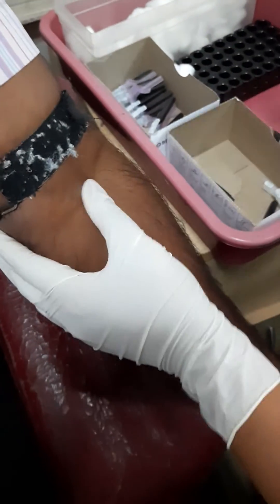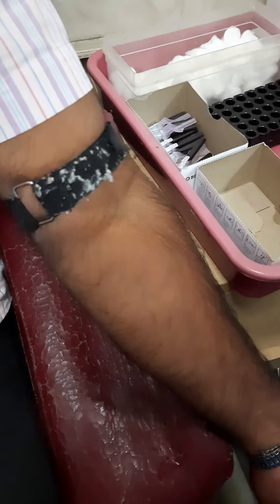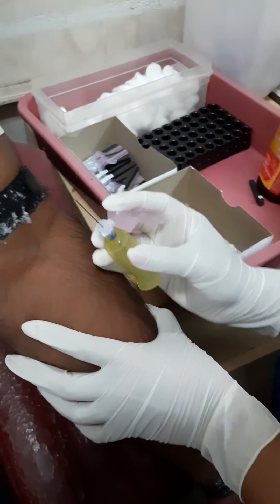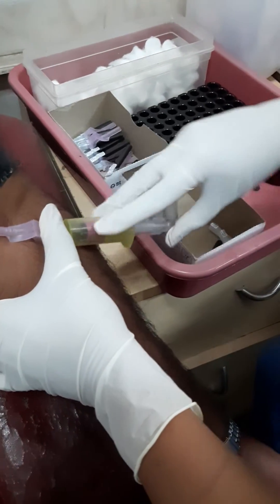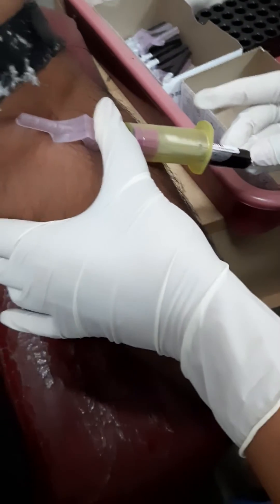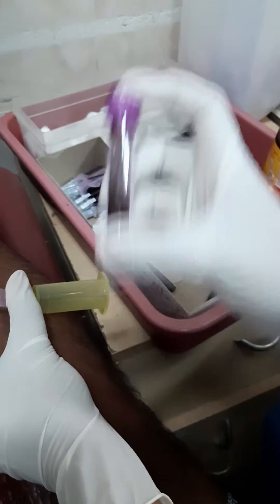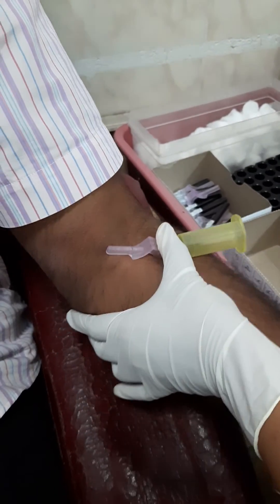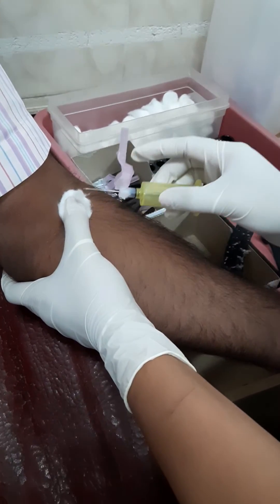How to draw blood from a vein..or blood draw procedure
Ask the patient to make a fist; avoid “pumping the fist.” Grasp the patient's arm firmly using your thumb to draw the skin taut and anchor the vein. Swiftly insert the needle through the skin into the lumen of the vein. The needle should form a 15-30 degree angle with the arm surface. Avoid excess probing.

Median cubital vein A superficial vein, most commonly used for venipuncture, it lies over the cubital fossa and serves as an anastomosis between the cephalic and basilic veins. 2. Cephalic vein Shown in both forearm and arm, it can be followed proximally where it empties into the axillary vein.

Drink plenty of water before your appointment. When you're hydrated, your blood volume goes up, and your veins are plumper and easier to access. Eat a healthy meal before you go. Choosing one with plenty of protein and whole-grain carbohydrates may prevent you from feeling light-headed after giving blood.

Step 1: Identify The Vein.

The first step in drawing blood correctly is to identify the appropriate veins to puncture. For adult patients, the most common and first choice is the median cubital vein in the antecubital fossa. Commonly referred to as the antecubital or the AC it can be found in the crevice of the elbow between the median cephalic and the median basilic vein.

This is an extremely large vessel and if stuck properly can yield excellent blood results. Some health care settings may insert blood drawing peripheral intravenous catheters into this vessel for frequent blood draws.

For novice phlebotomists, this vein is the first choice because it is close to the skin’s surface and tends not to roll when punctured. Furthermore, it has a low risk of damaging surrounding nerves, arteries, and tendons versus other veins in the hands.

Learning the anatomy of the main veins and arteries in the body is essential to becoming competent in phlebotomy. If the antecub has already been accessed there are great options for venipuncture.

Other commonly used veins include:

basilic vein

cephalic vein

AVOID PUNCTURING THESE AREAS

While it is important to know the best veins to access it’s also important to know which areas to avoid.

These areas include:

Edematous sites (swollen sites filled with serous fluid)

Scarred or burned areas

Fistulas and grafts

Hematomas

From an IV cannula (unless permitted by your institution)

Sites above an IV cannula in the same vessel

Arm with PICC line

Arm with a preexisting or current blood clot

Arm on side of a mastectomy

Via an open wound or area of infection

Arm in which blood is being transfused

Arm on the side of a surgical procedure

After identifying the site for the blood draw, gather the appropriate supplies needed. Some institutions have kits with all of the needed supplies while others will require the nurses to gather them individually. An important tip - take extra supplies into the patient’s room in case you need to attempt a second venipuncture.

These supplies include:

Evacuated Collection Tubes (tubes specific to labs ordered)

Personal Protective Equipment (ie gloves)

Appropriate blood-drawing needles

Tourniquet

Hand Sanitizer

Alcohol swabs for skin disinfection

Laboratory specimen labels

Gauze

Blood transfer device

Adhesive bandage/tape

Laboratory forms

Bio-hazard leak-proof transportation bags

Puncture resistant sharps container

Step 3: Venipuncture.

After assembling the appropriate equipment, follow the next steps to perform a proper venipuncture. Once again, please be aware that these are only guidelines for blood draws and nurses should consult with the appropriate hospital personnel regarding performing this procedure on patients.

Additionally, these steps only apply to the adult and pediatric population and not neonates.

Explain the procedure and reason for the blood draw to the patient.

Identify the patient using two patient identifiers as mandated by JCAHO.

Confirm the ordered tests and fill out the appropriate forms and labels.

Check for any allergies or sensitivities with the patient regarding antiseptics, adhesives, or latex. True allergies should be identified on an allergy ID band but sensitivities may not be reported at the time of patient admission.

Position the patient and hyperextend the patient’s arm.

Perform good hand hygiene and don appropriate PPE.

Apply a tourniquet approximately 3-4 inches above the selected site. Closely monitor the arm to ensure that is is not applied to tight or for more than 2 minutes. Reasons for concern would include numbness, tingling, change of color to blue or white, and extreme pain.

Ask the patient to make a fist and not pump the hand. This is a common misconception - pumping the hand does not increase venous circulation.

Prep the venipuncture site by cleansing the area with an alcohol prep pad for 30 seconds and allow to air dry for 30 seconds. Do not wave, fan, or blow on the area as this contaminates the area and leads to incre